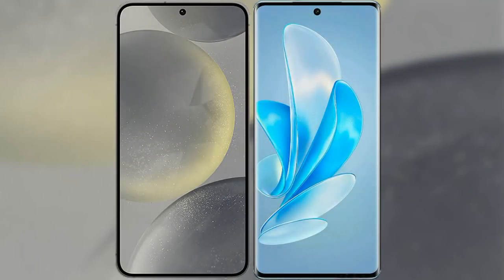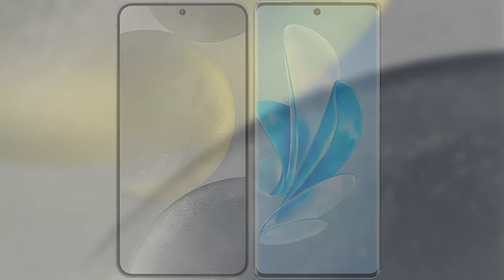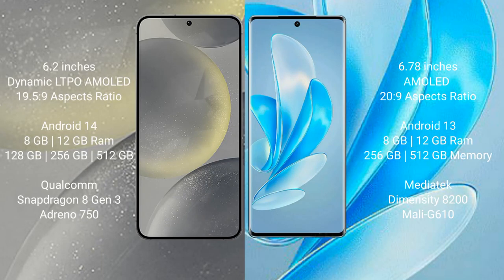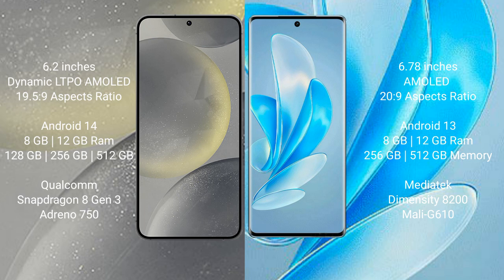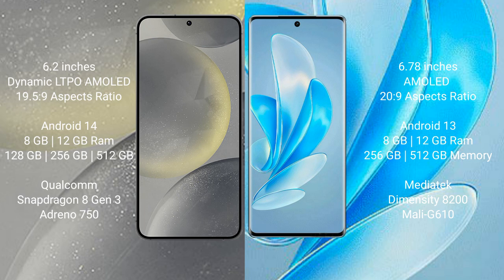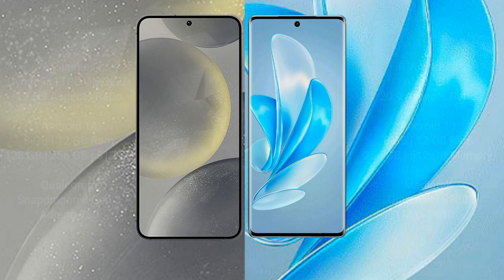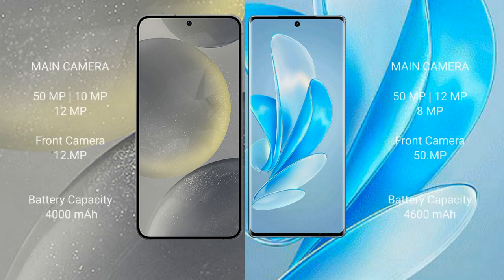Samsung Galaxy S24 vs Vivo S17 Pro Review